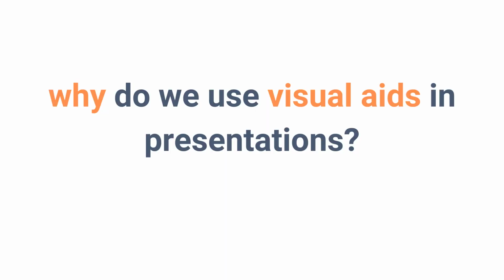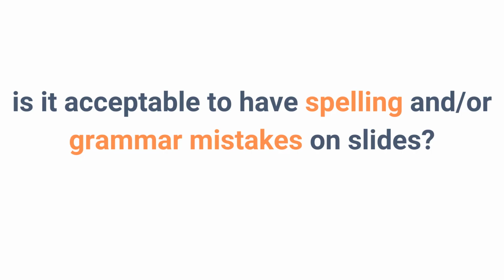Death of Your Presentation - Today, I'll be showing You 250 slides that all look like this ...!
Using visual aids is a minefield and your presentation can live or die from the care you put or don't put into the quality, relevance and design of the visual aids you use.

Don't get caught in that minefield. Use a map and strategy that boosts and supports your presentation.

In this video, I explore 7 questions and give you all the advice, tips and examples you need to succeed:

0:-00 introduction
1:21 why do we use visual aids in presentations?
4:48 is the inclusion of all details and data on visual aids desirable and professional?
7:33 is a presentation handout a different document to the presentation slides?
11:29 should every visual aid lead to the Take Home Message?
13:37 when should you prepare the visual aid?
28:41 will visual aids change in the future?
30:50 is it acceptable to have spelling or grammar mistakes on slides?
32:31 final words